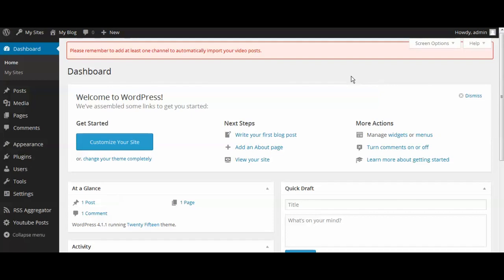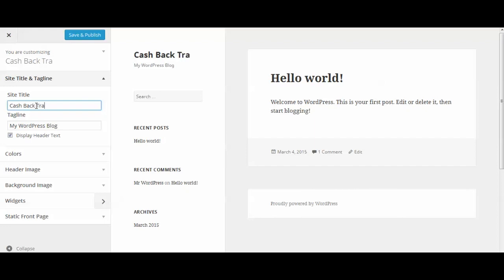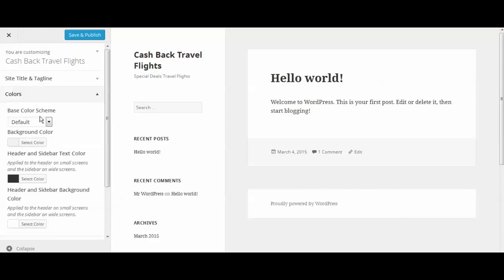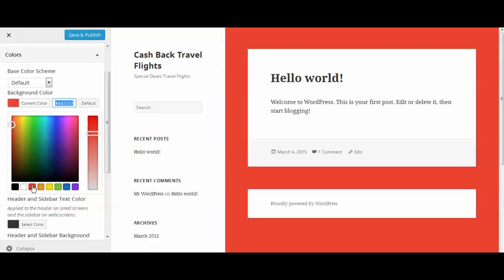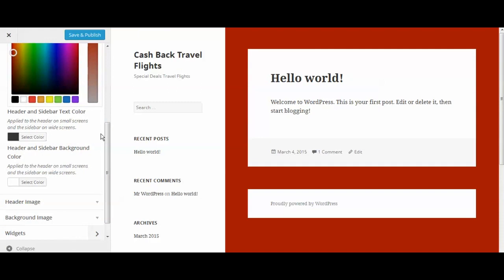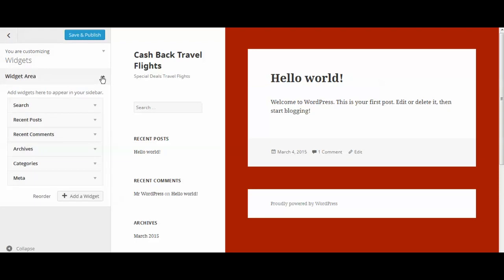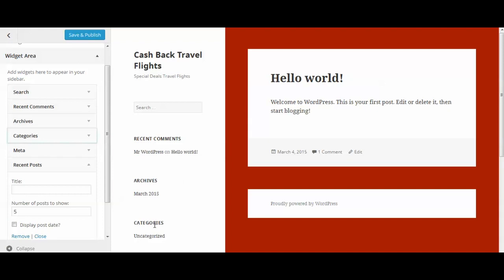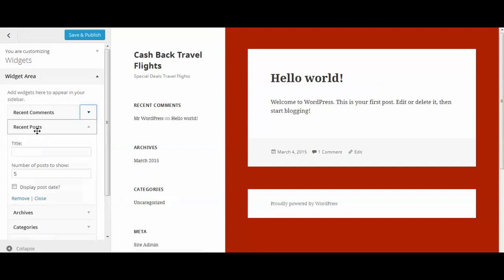How To Customizing WordPress | 2022 Part 13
How to Get to the Customization Page for WordPress. Go to Appearance Themes to begin personalizing your WordPress theme. Locate the active theme (in our example, Twenty Nineteen) and click Customize next to its title on this screen. You can change your WordPress theme in real time on the page that appears.